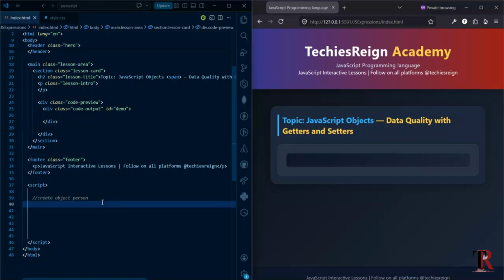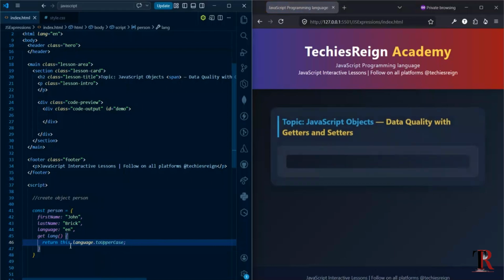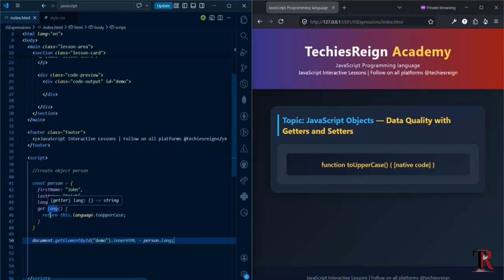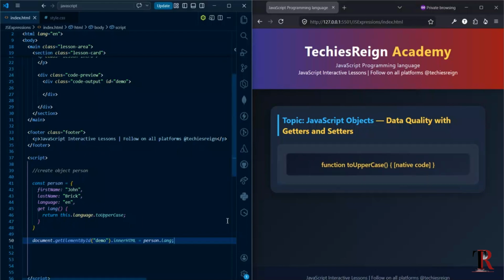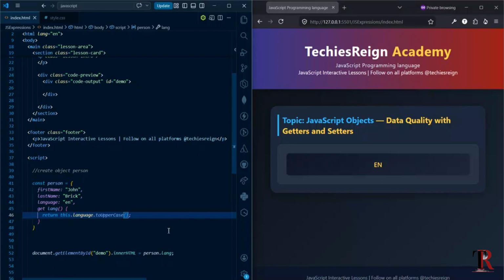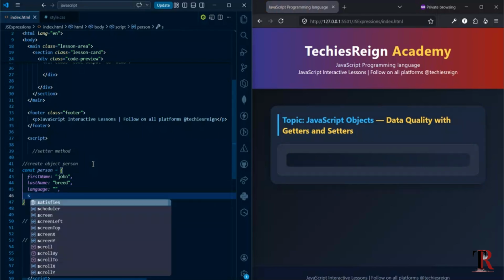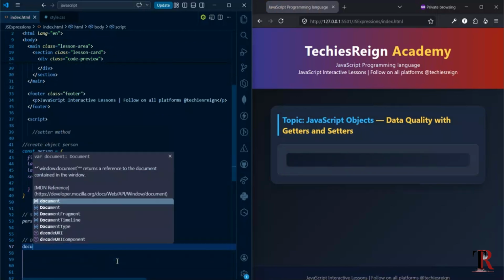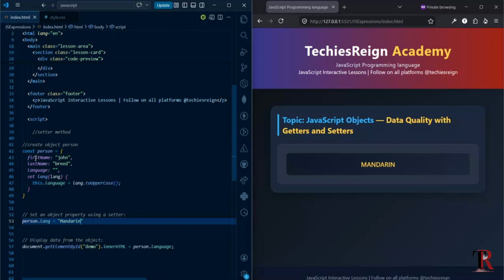Data Quality With Getters and Setters